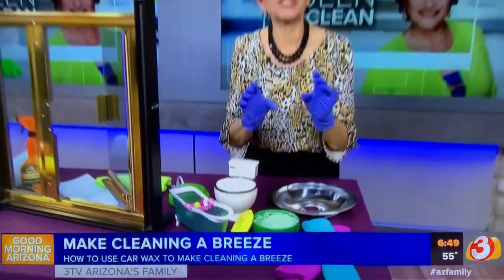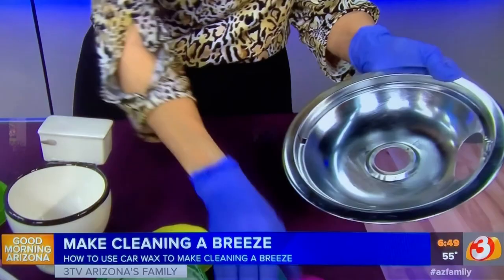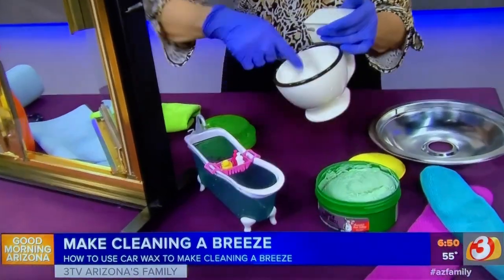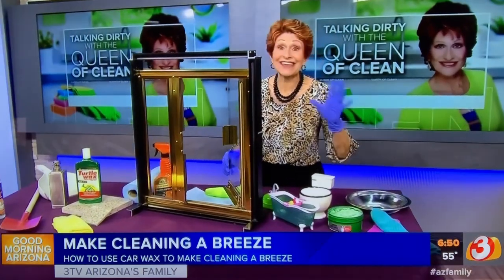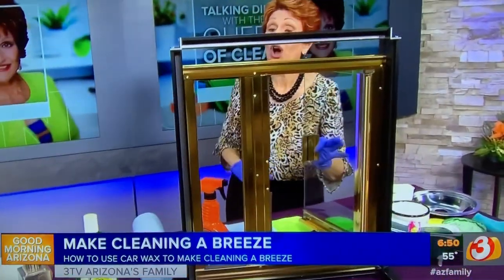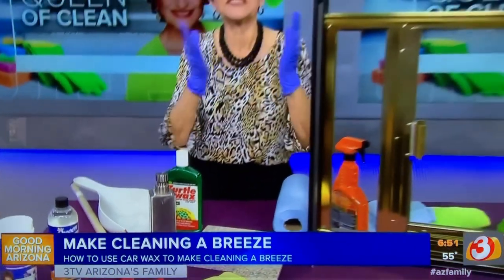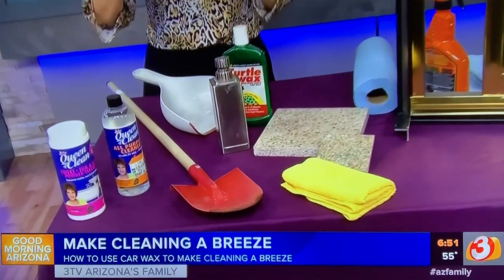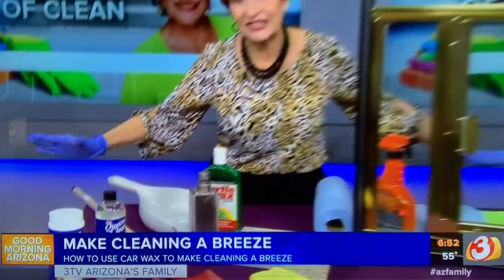BEST USES FOR CAR WAX - Queen of Clean on TV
CAR WAX HACKS

Keeping Stove tops and Glass Ceramic Cook tops Clean Longer.

Scrubbing away the stains and crusty charred remains of dinner is a hassle, but with this car wax preventative solution a couple wipes will be all you need!

Yes, you read that right. The same product that keeps your vehicle nice and shiny can help keep your stove looking clean too.

When it comes to your stovetop, car wax has the same preventive properties that it has for your car.  Future spills, splatters, and food will slide off your cooking surface.
Apply the wax just as you would on your car.  This polishing method is safe for all stove types (stainless steel, metal, and glass-ceramic), both electric and gas, and will even keep fingerprints and smudges to a minimum.

The wax treatment should last anywhere from one to two weeks, so when you notice your stove is losing its waxy sheen, and it’s harder to clean, just clean and rinse the surface and apply more wax.

NOTE:  Always clean and apply wax on a cool cook top not a warm or hot one.

- Stove Drip Pans

This will work equally well on drip pans. Be sure they are clean and then apply the wax and buff off.

- Polish your bathtub and shower

Tiles, shower doors, and of course bathtubs are some of the hardest surfaces to keep clean. If you polish them with car wax after a deep clean, calcium deposits and dirt will have a harder time taking hold in the first place and your bathroom will stay cleaner, longer. When the water quits beading up, clean and reapply the wax.

- Shower Doors

This will protect your shower doors so that water, soap scum and mineral deposits will roll right off.

- Windows

If you have a window over the shower, clean it well and give it a good coat of car wax.  The water and soap scum will bead up and roll away.  Reapply once the water quits beading up.

- BBQ Maintenance

Exterior BBQ surfaces are often made of dark painted metal and tend to easily collect dirt and rust. A layer of car wax is great for preventing both.

- Dustpan Treatment

If you coat your dustpan with car wax, nothing will stick to it. This is also a great trick for fan blades or other light surfaces that tend to attract dust.

- Prevent Water Spots

If your calcium-rich tap water immediately causes water spots everywhere and it drives you nuts, try using some car wax. Cover any smooth surface with a thin layer of car wax and water will bead up and roll off easily.

- Protect Tools

Apply a layer of car wax to a shovel and the dirt will slide right off and it won’t rust either.

- Protect your garden furniture

Car wax will protect both metal or plastic furniture from heavy rains, dirt, and sun. It helps to prevent rusting so that furniture lasts longer when exposed to the elements.
No More Foggy Mirrors

Mirrors won’t get fogged up if you apply a thin coat of car wax on them. No more getting out of the shower and trying to wipe off a steamy mirror.

- Kitchen and Bathroom Tiles

Apply a thin layer to tiles in the kitchen and bath.  A layer of car wax causes dirt to bead up and roll away easily.

QUEEN SAYS:  I especially like paste car wax for using in the house.  Look for Turtle Wax.  It’s reasonably priced and does a great job. Another one to try:  ArmorAll Ultra Shine Total Vehicle Detailer.